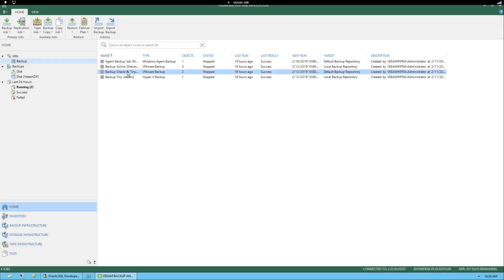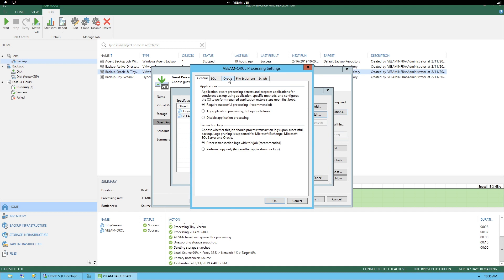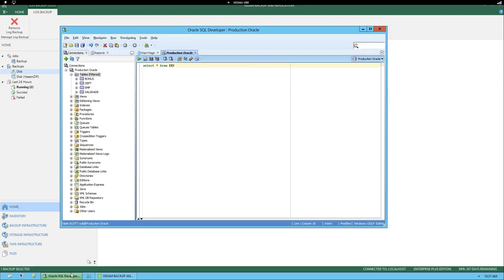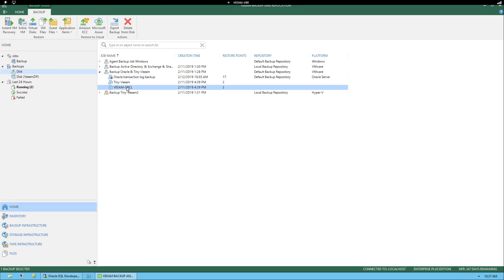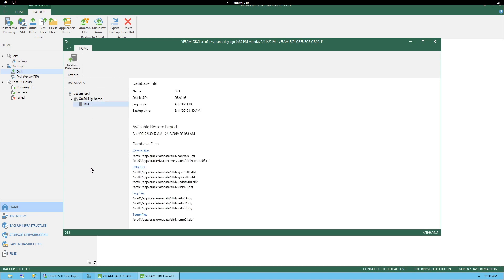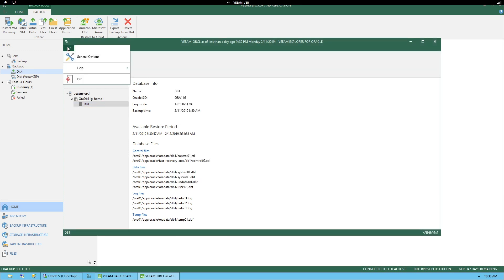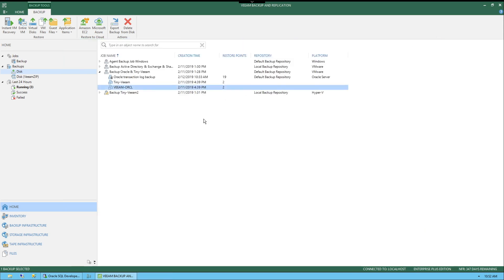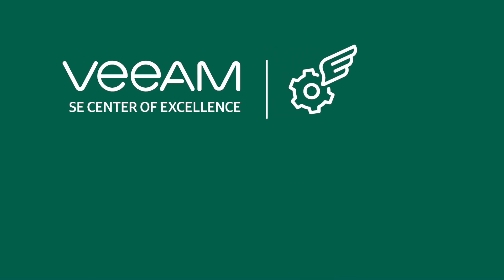How to restore Oracle databases with Veeam Explorer for Oracle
"Veeam Explorer for Storage Snapshots is a technology in Veeam Backup & Replication that lets you restore VMware VM data directly from native storage snapshots. Veeam Explorer for Storage Snapshots automates the process of data recovery for VMs hosted on storage systems, eliminates intermediate restore and manual operations. As a result, you can restore necessary VM data from storage snapshots in seconds. Veeam Explorer for Storage Snapshots can be used to perform several restore operations, including restore to oracle databases. Veeam Backup & Replication integrates with Veeam Explorer for Oracle — a tool that lets you browse Oracle databases in VMs located on storage snapshots and restore Oracle databases.

Watch this demo video to learn more about Veeam Explorer for Oracle and how you can easily restore an Oracle database to an early point in time or to a specific transaction. To learn more about Veeam Backup & Replication,